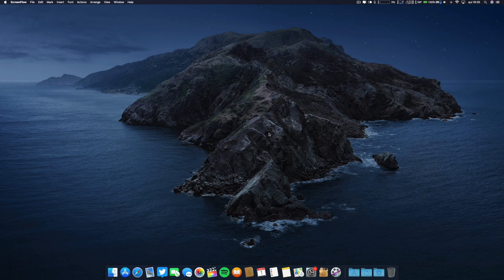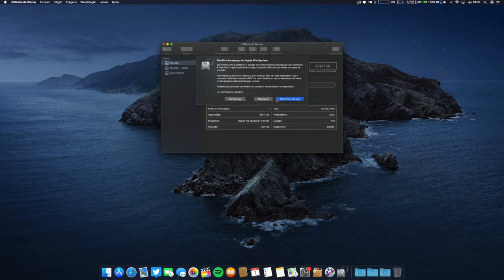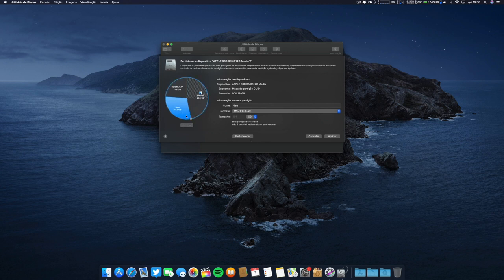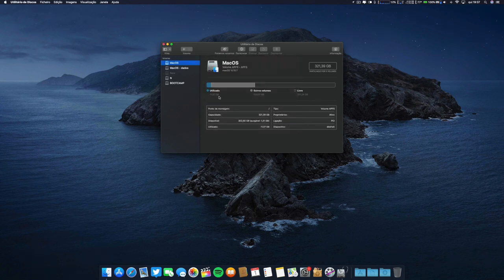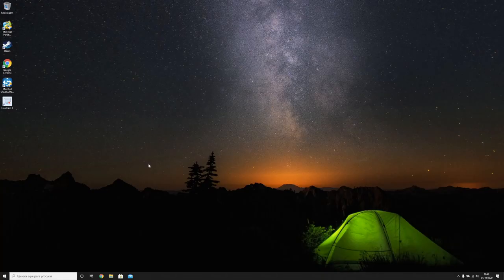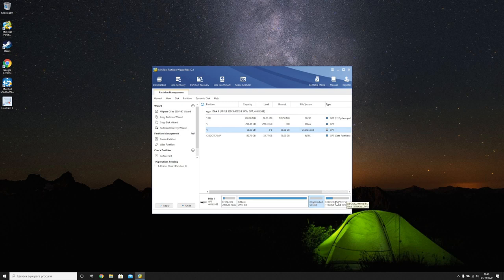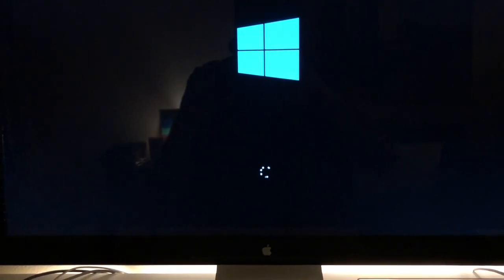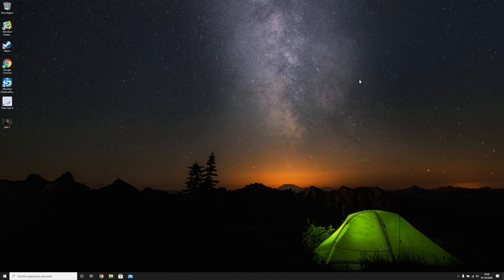Increase Bootcamp Partition without erasing Windows